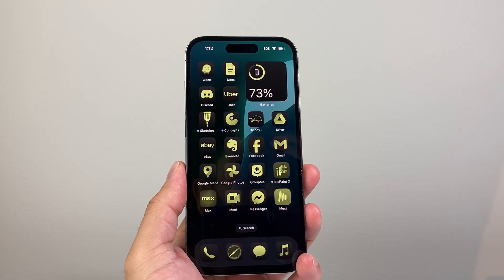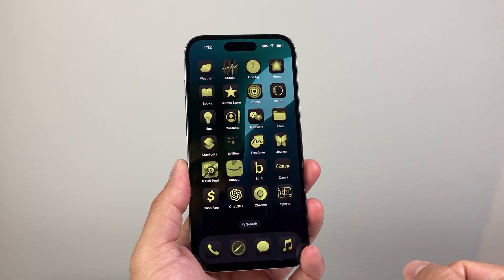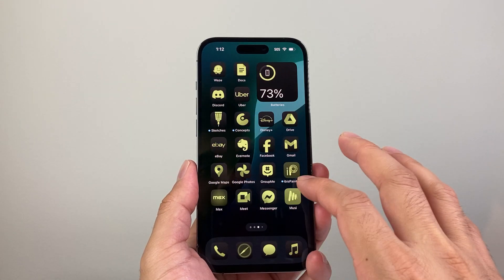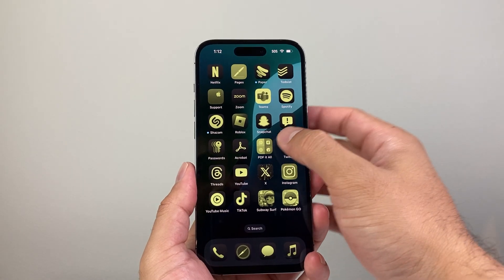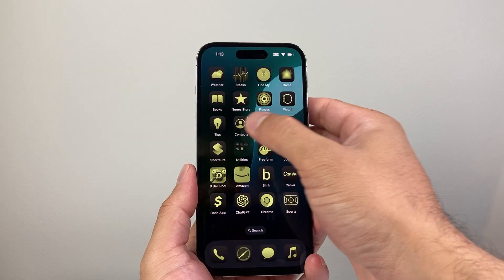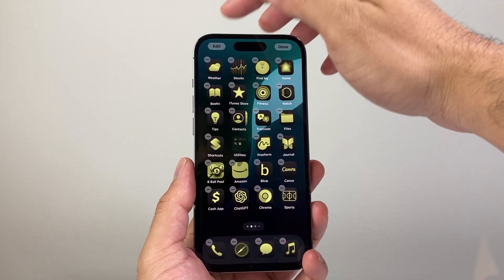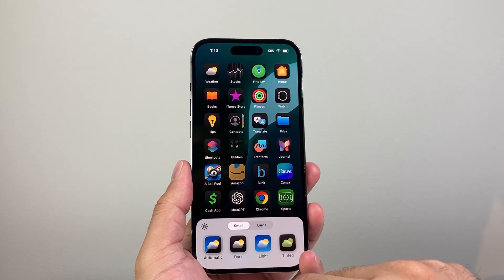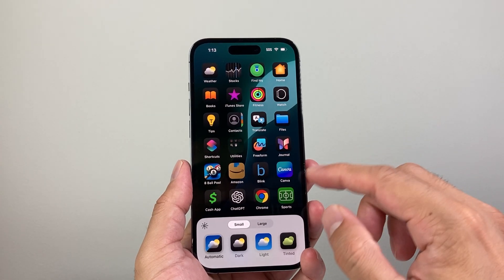How to Remove Color Tint on Apps on iPhone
Don't like the color tint on all the app icons on iOS 18? In this video I show you how to remove the color tint on your iPhone back to original default color.